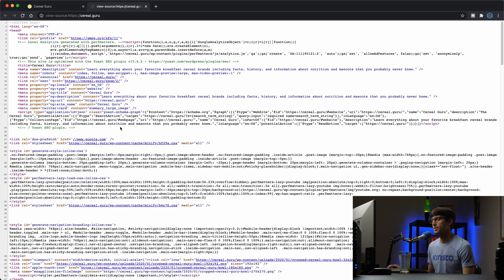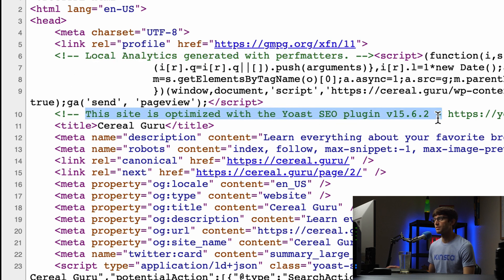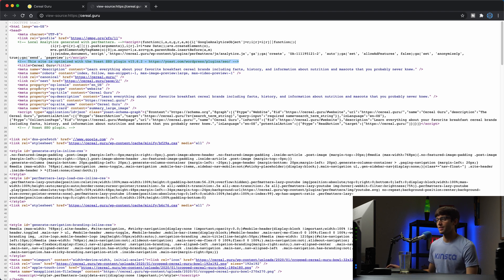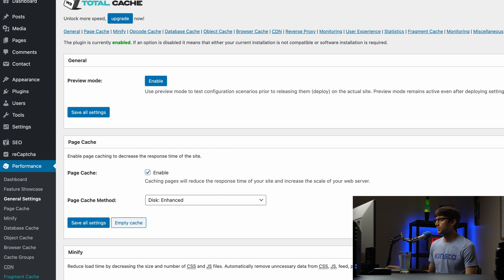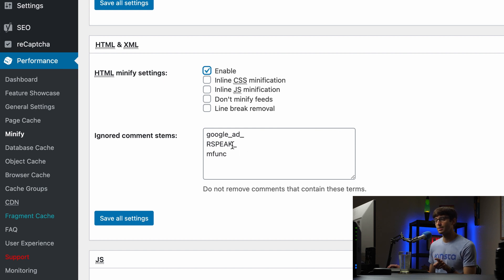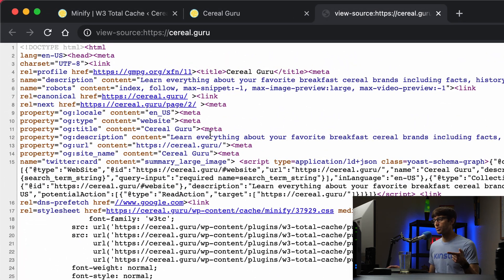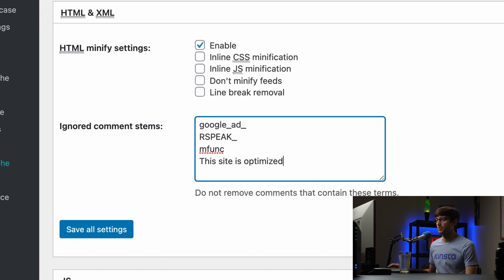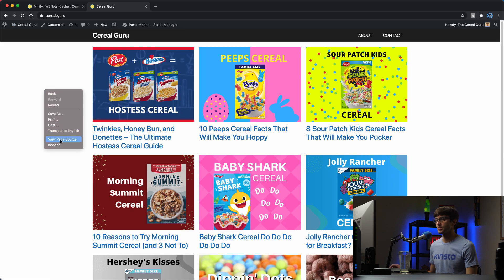How to remove "This site is optimized with the Yoast SEO plugin" comment in WordPress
Learn how to remove the comment from your HTML page source in the head section that reads "This site is optimized with the Yoast SEO plugin". To do this, we will use the W3 Total Cache plugin's minification feature